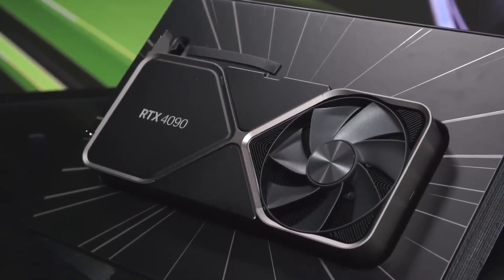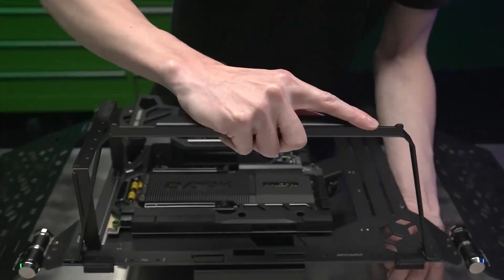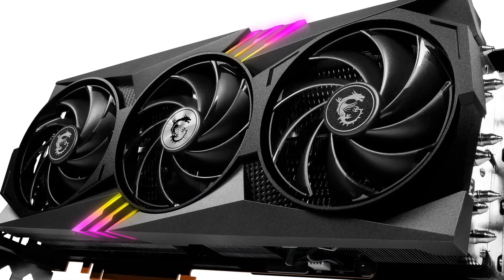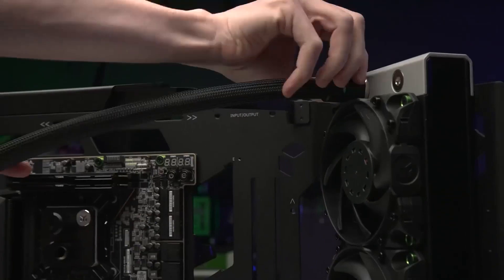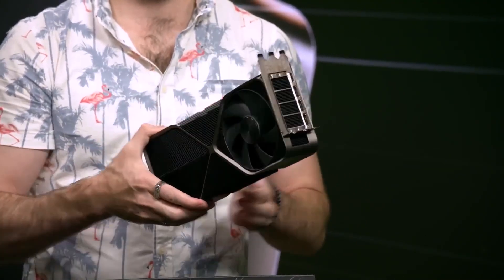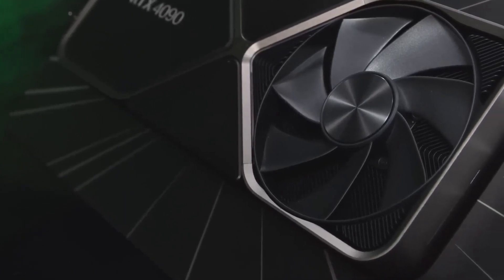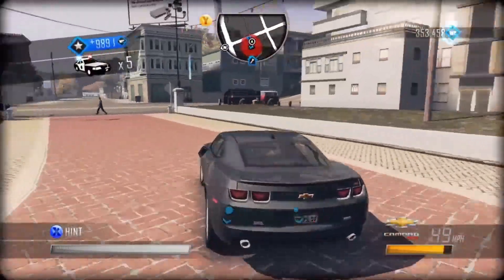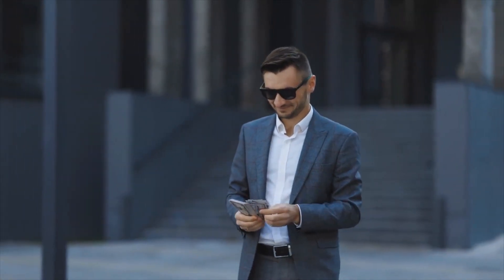NVIDIA GeForce RTX 4090 & RTX 4080 - worth it?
Hello! Welcome to Next Up, your stop for everything technology!

You are currently watching NVIDIA GeForce RTX 4090 & RTX 4080 - worth it?

Next Up is a fast-paced YouTube channel dedicated to tech and gadget lovers! We bring the newest and hottest products, news, and trends in technology straight to your device.

Are you ready to experience the ultimate gaming and graphics performance? Then you don't want to miss this video where we review the latest NVIDIA GeForce RTX 4090 & RTX 4080.

We dive deep into the specs, performance, and price of these high-end graphics cards to help you decide if they're worth the investment. From real-time ray tracing to AI-enhanced gaming, these GPUs are loaded with advanced features that could change the way you play and create.

So, buckle up and get ready to explore the future of gaming with us. Hit the play button now!

About Next Up :

Next Up is a tech-centered YouTube channel that covers the latest news, gadgets and trends in the world of technology. We bring viewers in-depth reviews and tutorials of the newest products that are hitting store shelves each day.

Our team is composed of passionate tech-lovers who have years of experience in the tech industry, and we always strive to bring our audience the best content possible, with videos that are packed with useful information.

Whether you’re looking for detailed explanations on complex topics or just want to keep up to date with the latest releases from your favorite brands, Next Up has something for everyone.